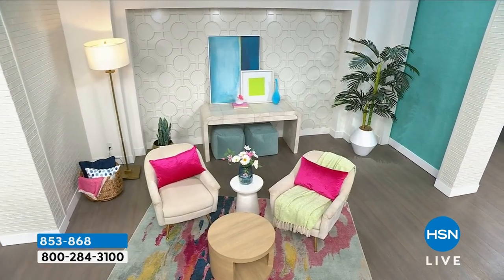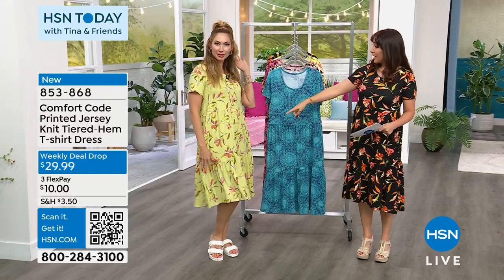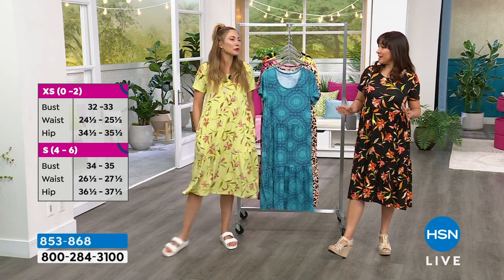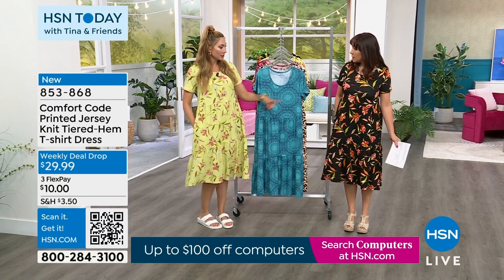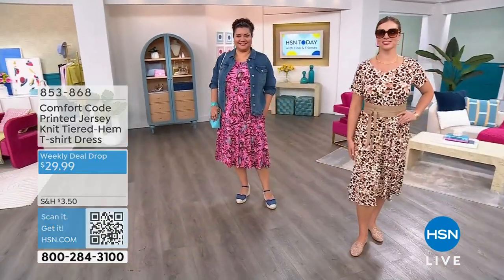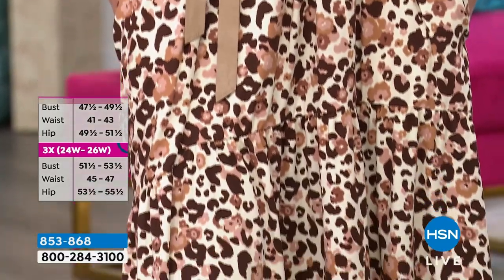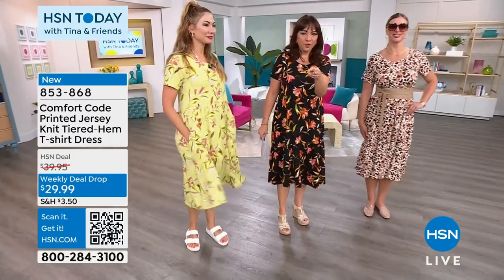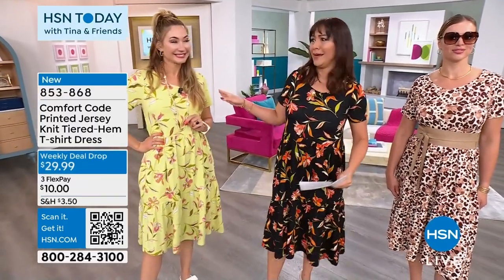Comfort Code Printed Jersey Knit TieredHem Tshirt Dress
Feminine and flirty minus the fuss. This simple yet stunning maxi dress has versatility, style, and most of all  comfort. Its easy to wear and easy to pair with any shoe, jacket, or cardigan. However, the relaxed flowy style and tightly knit jersey fabric make it just perfect all on its own. Asymmetric tiers with shirring make this closet staple easy to dress up or down from running errands to being out on the town.